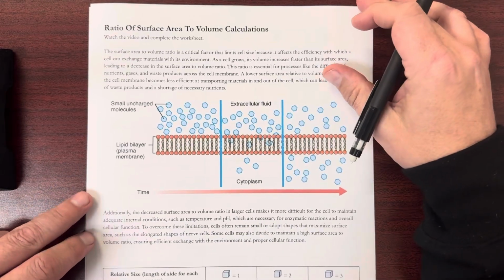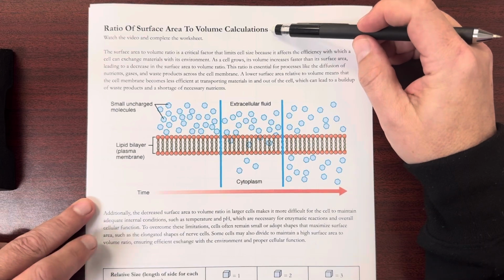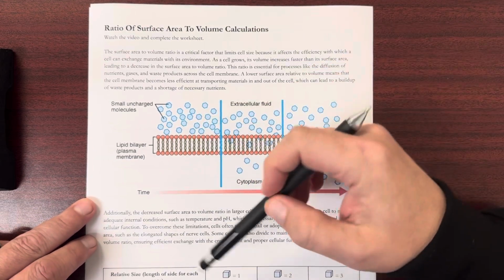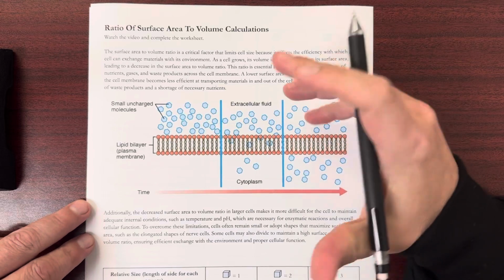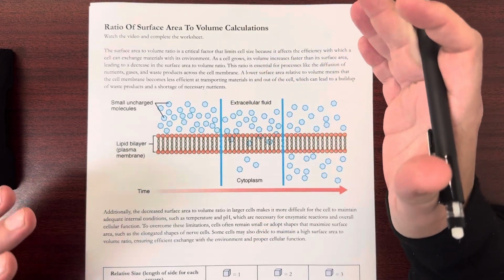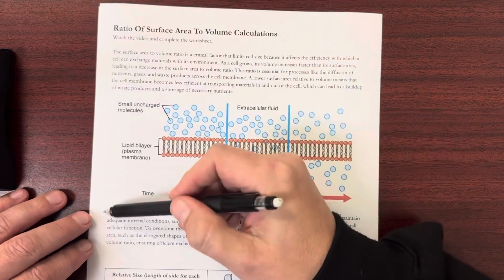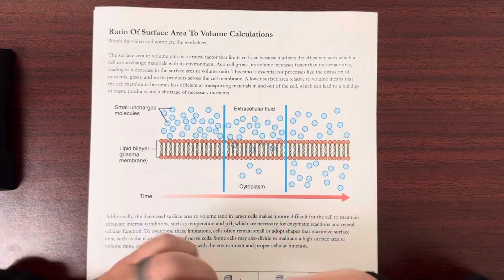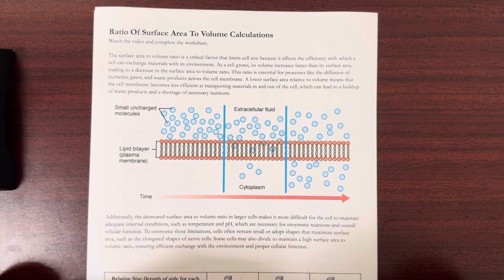Ratio Of Surface Area To Volume Calculations